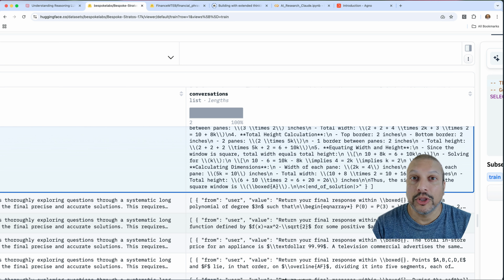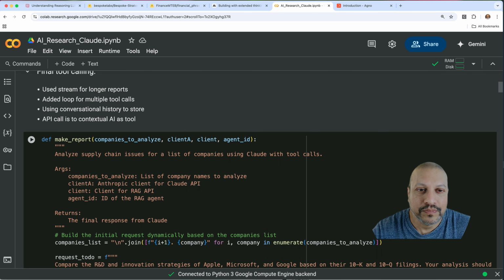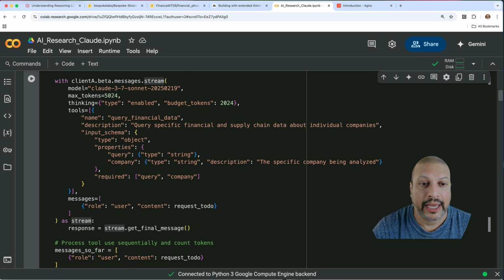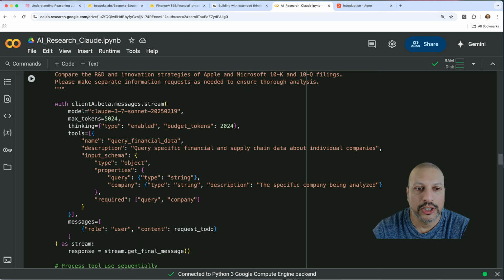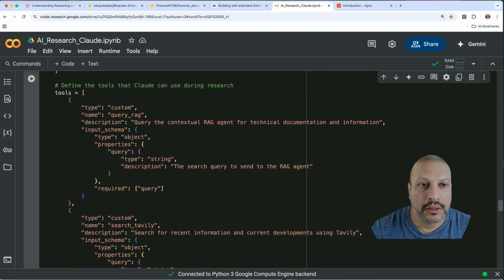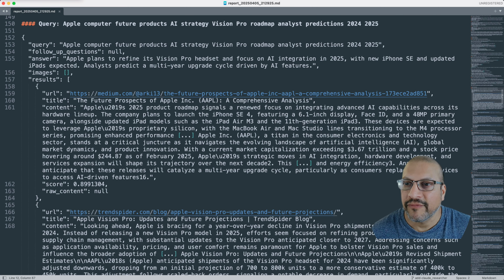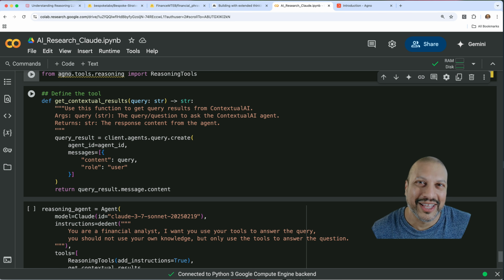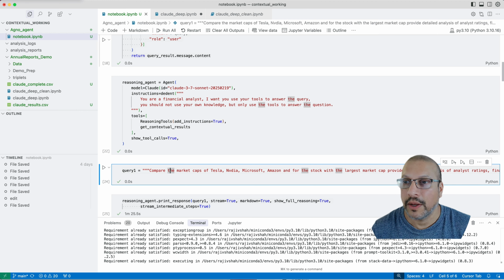Using Reasoning LLMs (Claude with Python or Agno)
Learn how reasoning LLMs like Claude are changing AI workflows!
I show how to build your own AI researcher, from custom RAG setups using standard python to using frameworks like Agno. Step-by-step, real-world examples to help you start using thinking models today.

00:00 - Introduction to Reasoning LLMs
00:40 - How Reasoning Models Work: Loops and Longer Inference
04:40 - Extended Thinking and Tool Use with Claude
06:30 - Building My AI Researcher: Early Challenges
13:00 - Cleaned-Up Version: Slimmer, Focused Code
21:50 - Why Frameworks? Agno Framework Introduction
27:30 - Key Takeaways: Reasoning Models and Next Steps
28:30 - Final Thoughts: Try Reasoning Models Yourself!